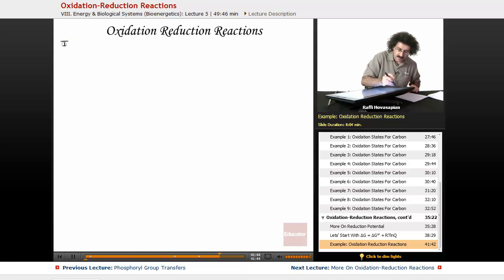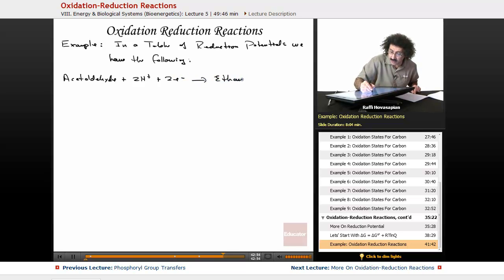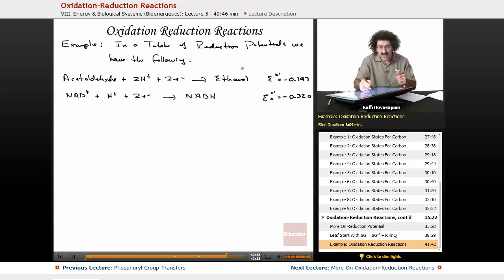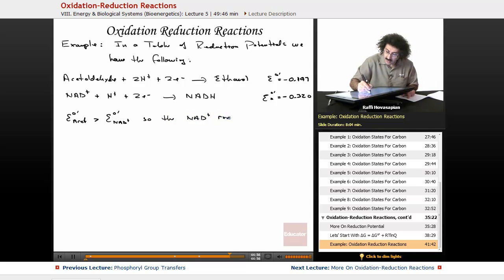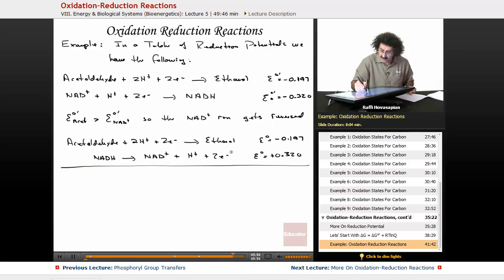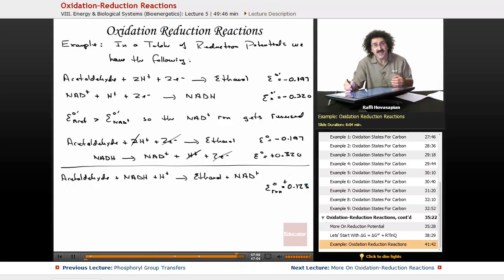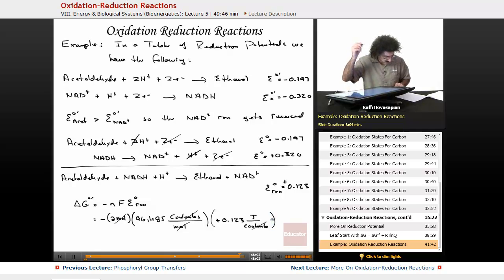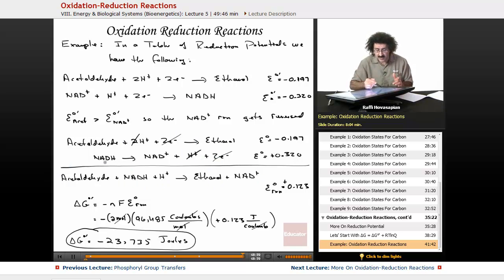"Oxidation Reduction Reactions" | Biochemistry with Educator.com